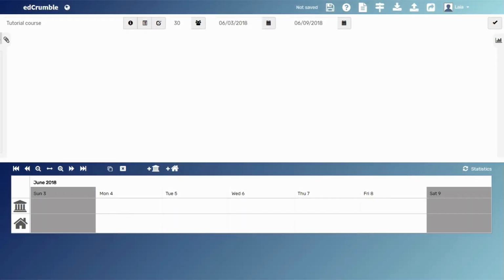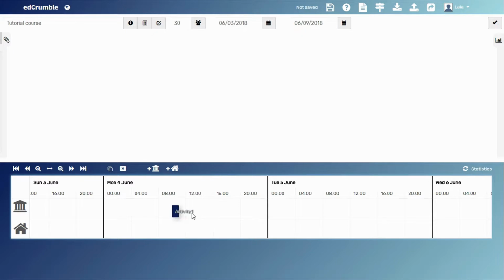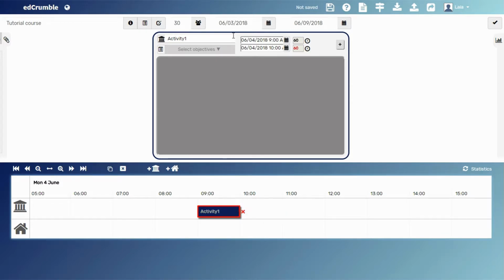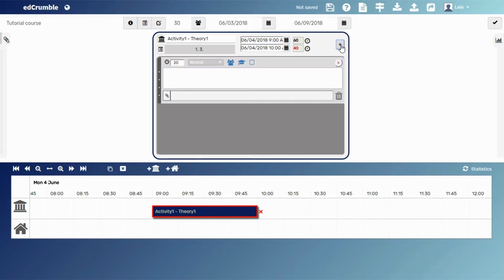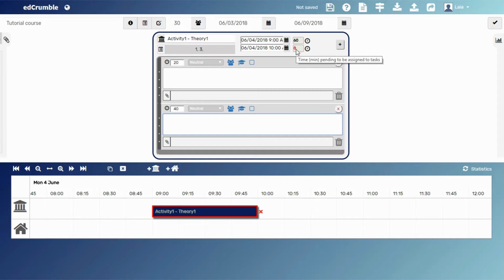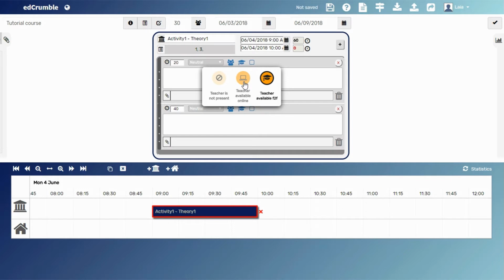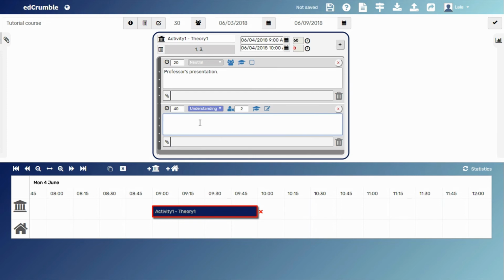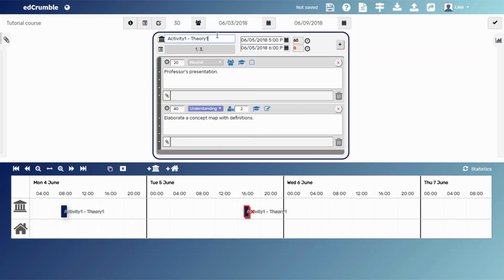Create - Editing activities